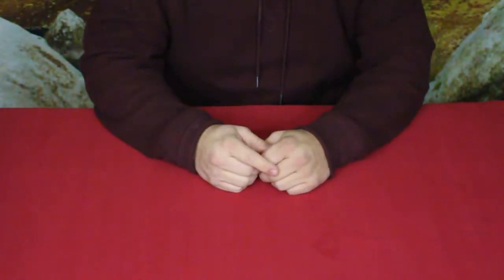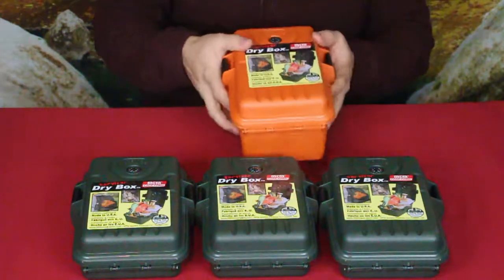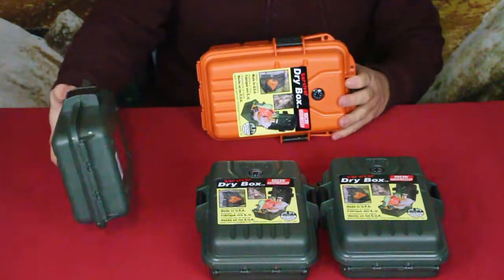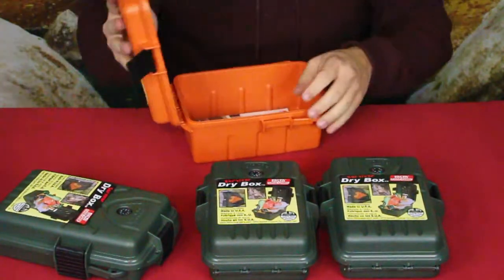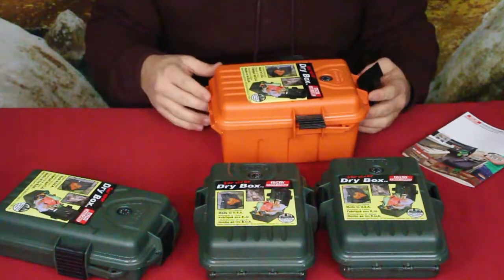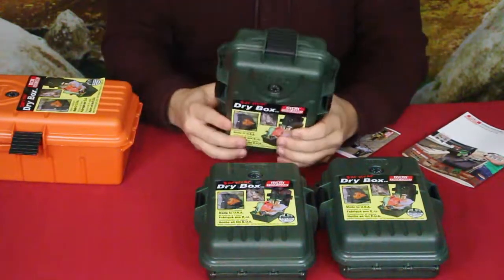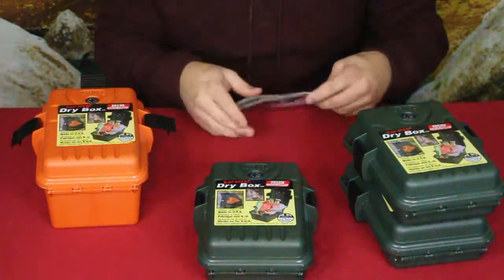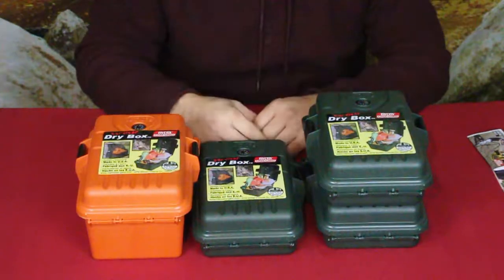Camping & Survival - MTM Survivor Dry Box with O-Ring Seal - Amazon